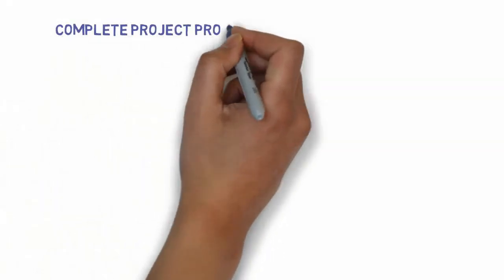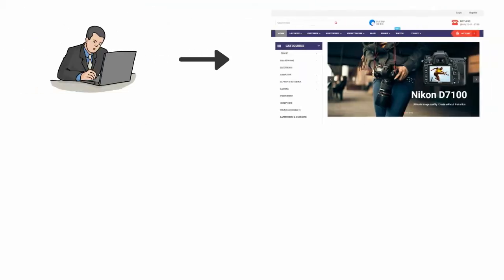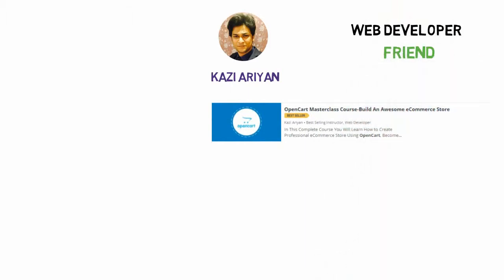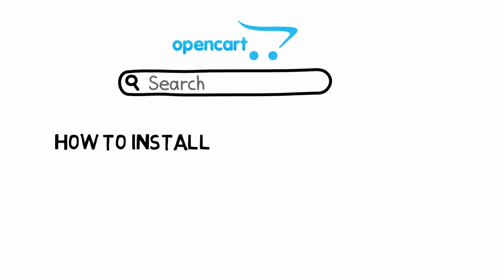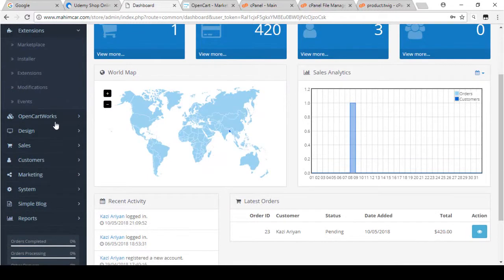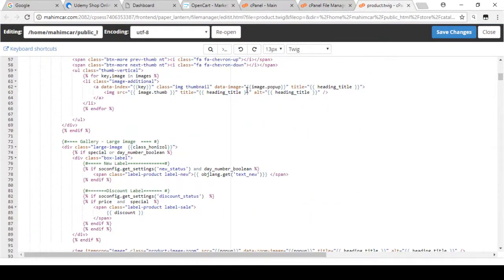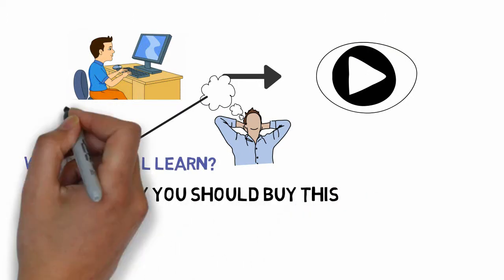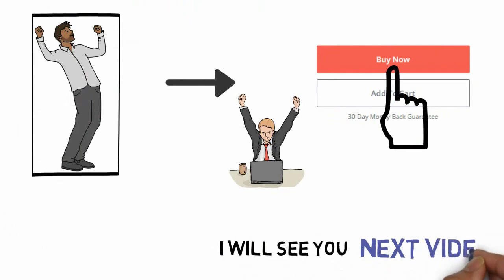OpenCart 3 Complete Project Professional Ecommerce Course